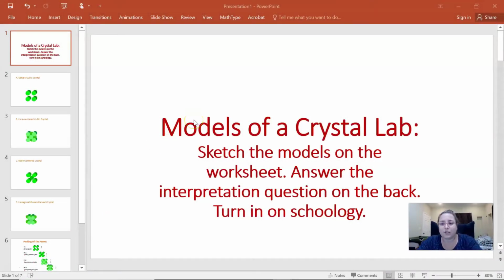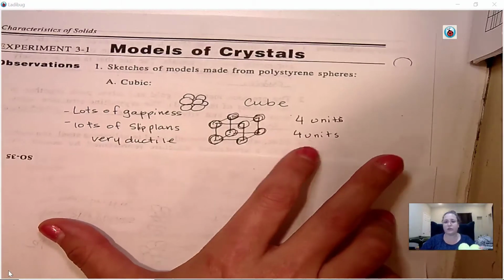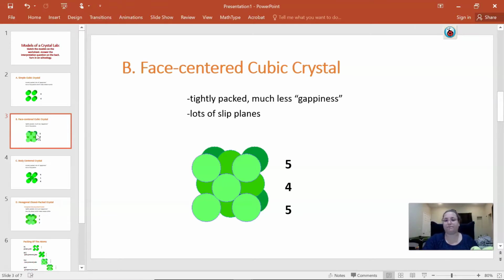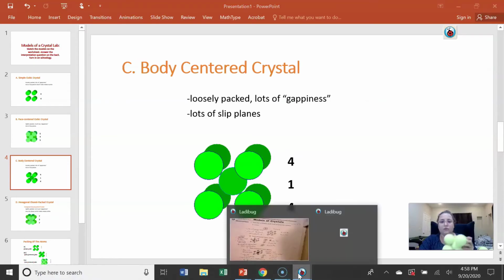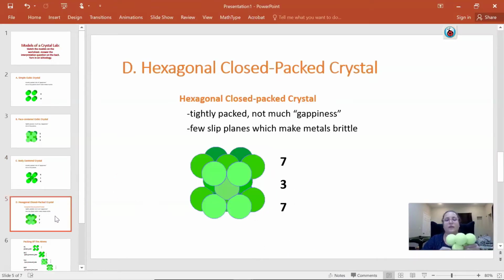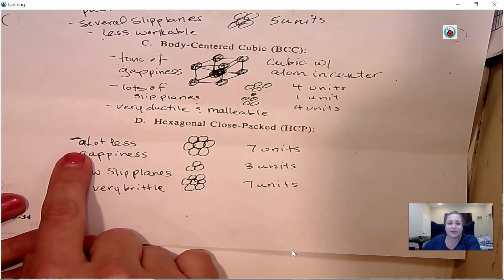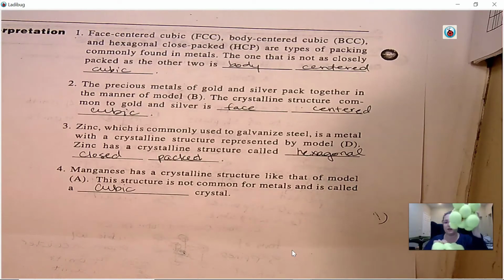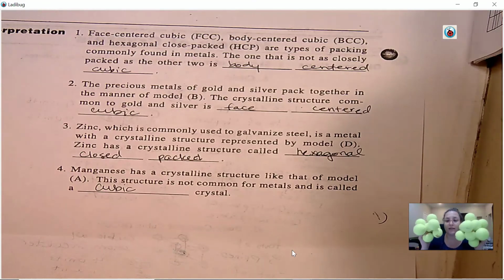MIHS - MST Models of a Crystal Lab